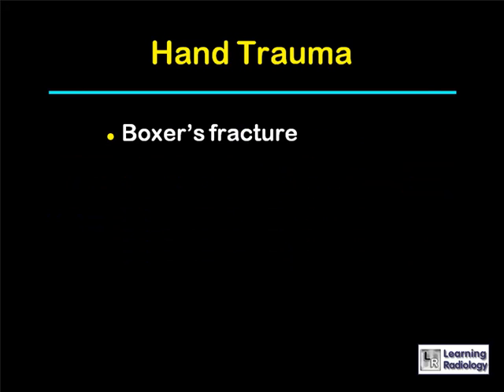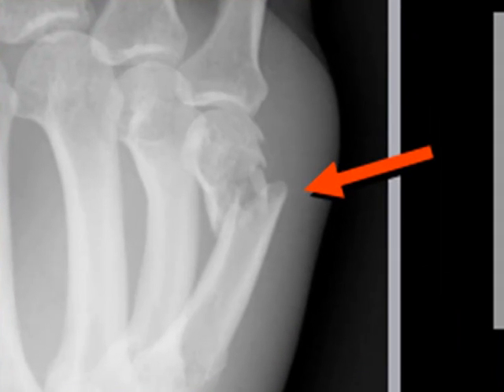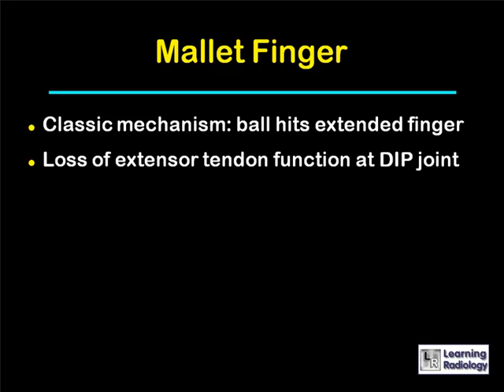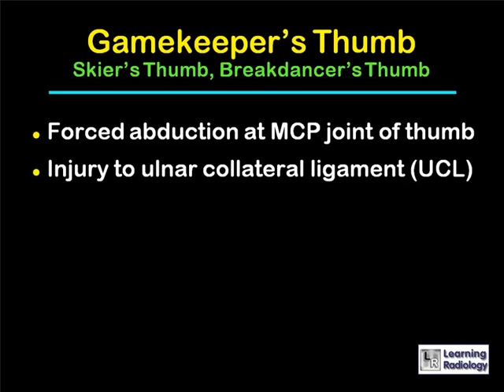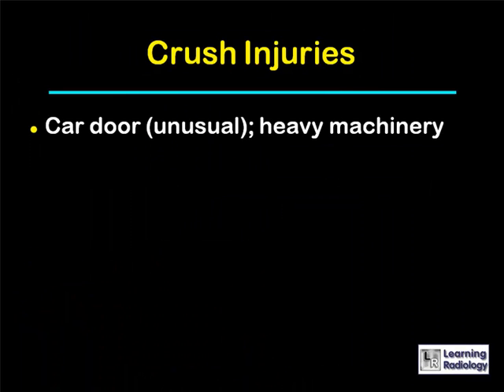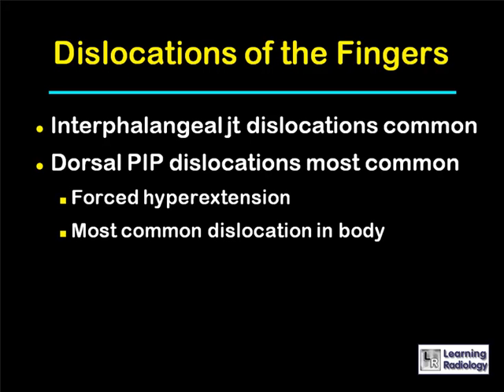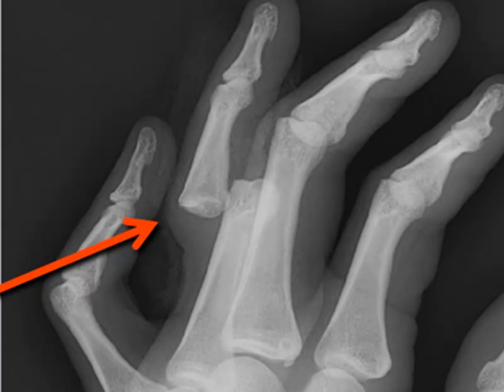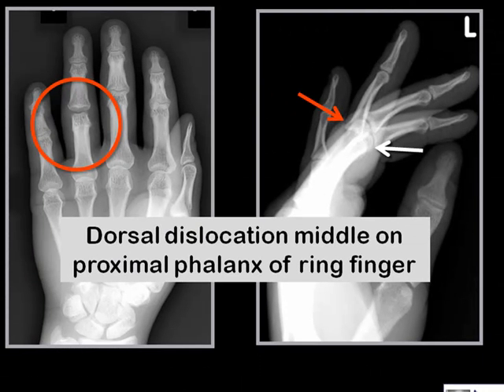Podcast 32 Hand Trauma